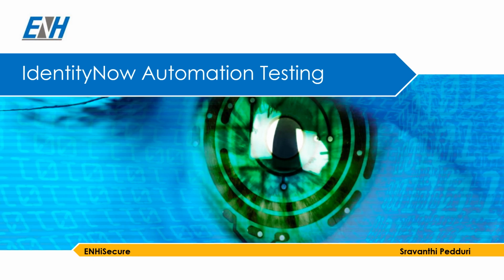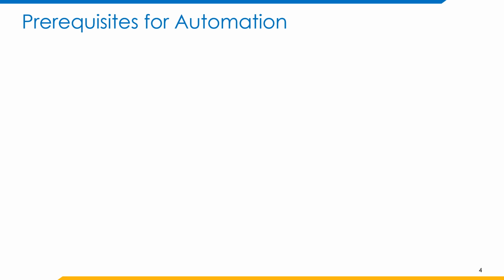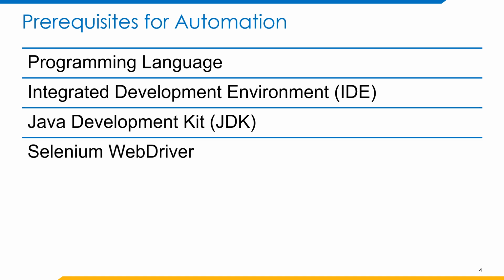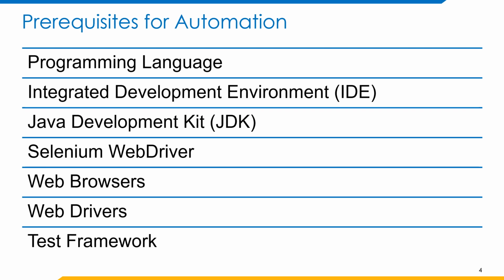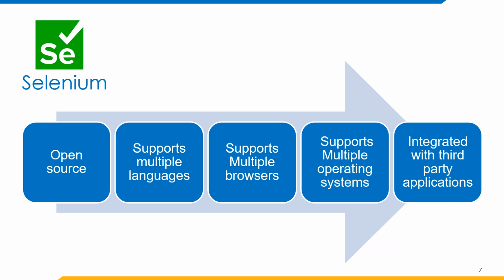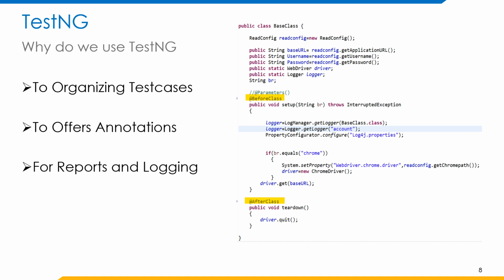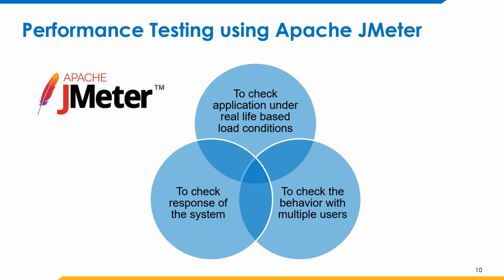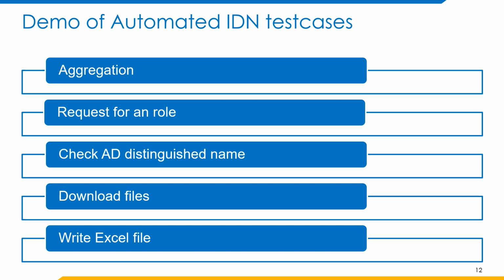ENH iSecure: SailPoint's IdentityNow TestCase Automation - An Overview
Sravanthi Pedduri of ENH iSecure exemplifies the use of Automation testing for SailPoint's Identity Now platform. She is an ISTQB-qualified IAG Tester and developer on IdentityNow.

This video is a presentation on the subject.